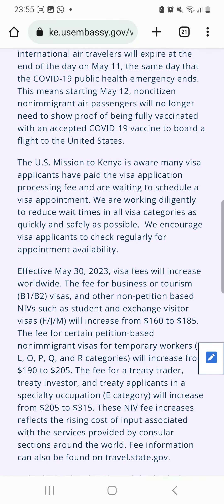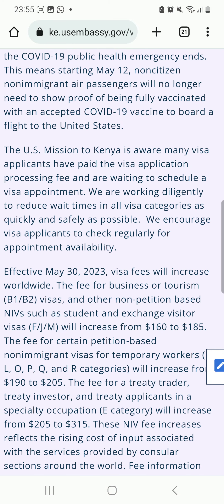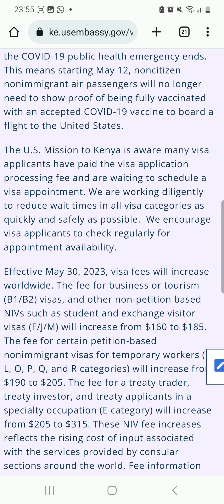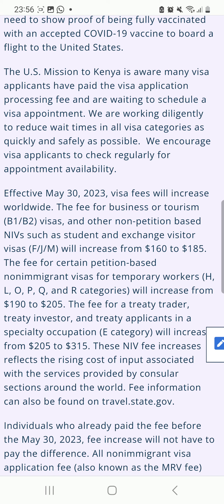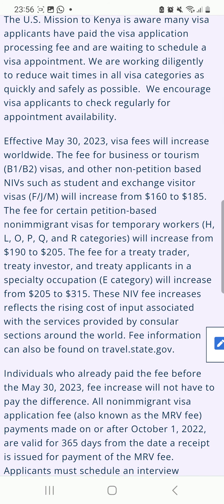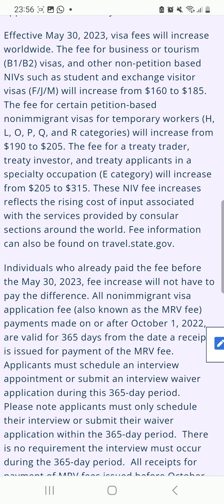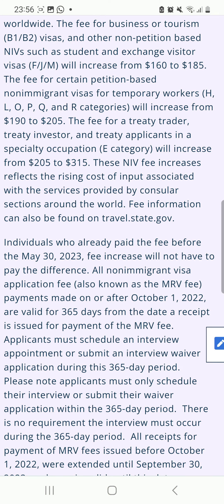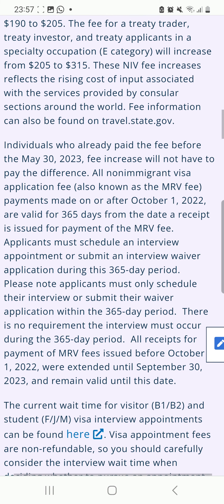US Embassies worldwide increase visa fees